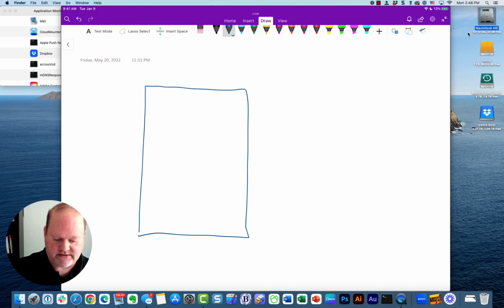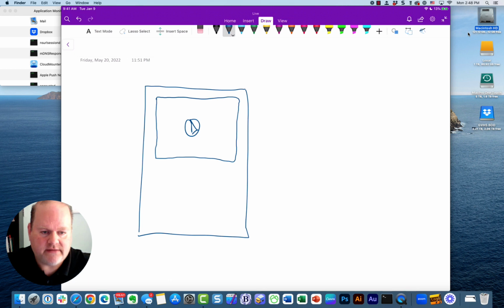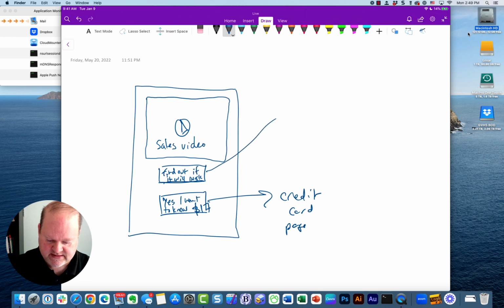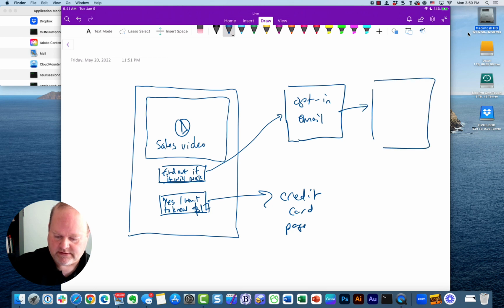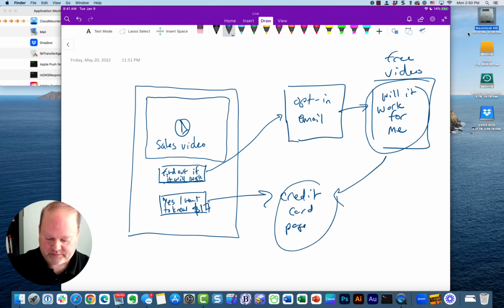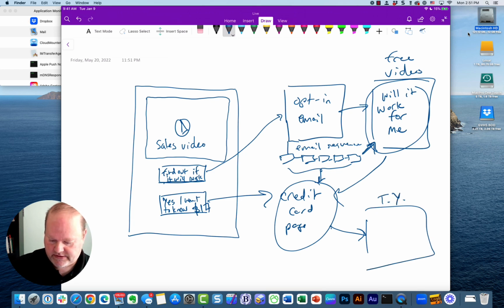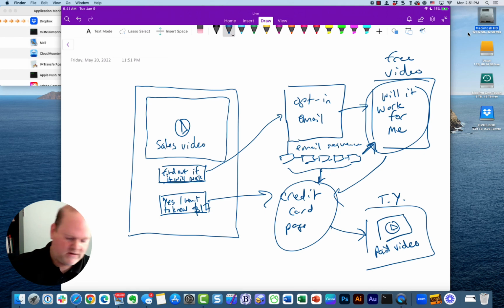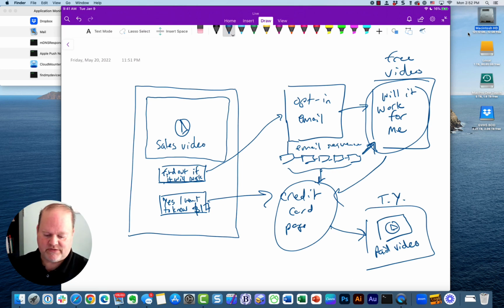Navigating Setbacks in Web Design: Building from Scratch on Web Design Wednesday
Join us on Web Design Wednesday as we take a step back to approach building a sales funnel more effectively. Today, I dive into why we're pausing our use of pre-built templates in favor of a custom, simplified approach. I'll share insights on the crucial differences between a website and a funnel, and why meticulous planning is essential before diving into digital toolkits. Watch as I sketch out the funnel's basic layout, focusing on essential elements that streamline the visitor's journey from introduction to conversion.